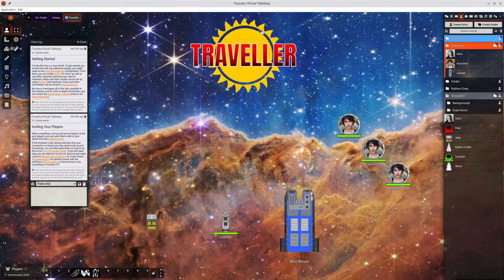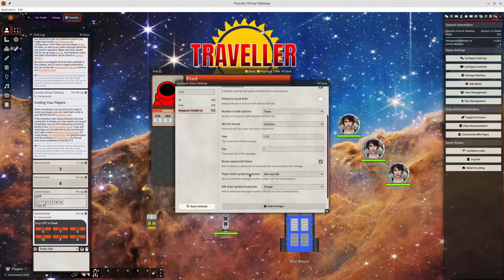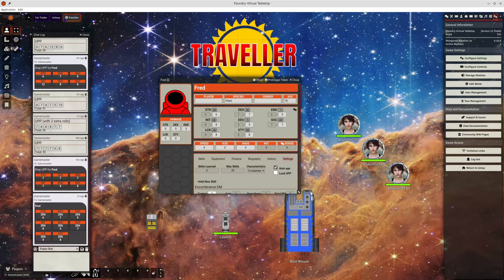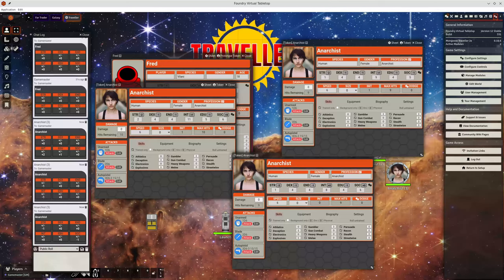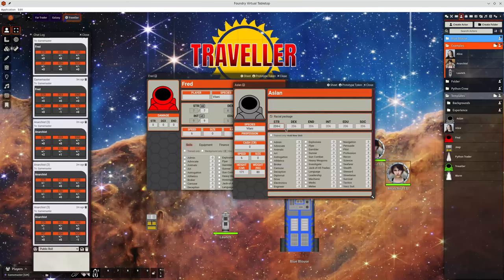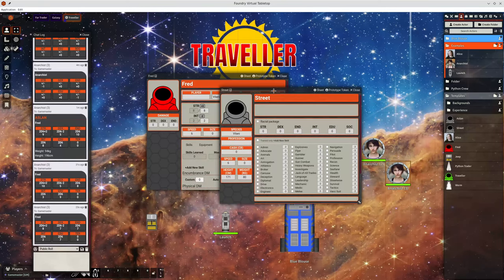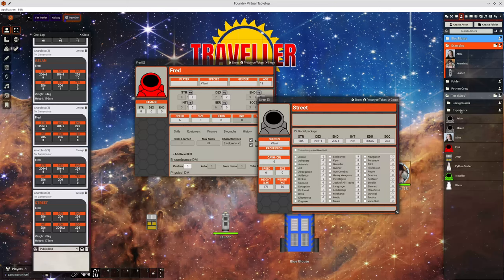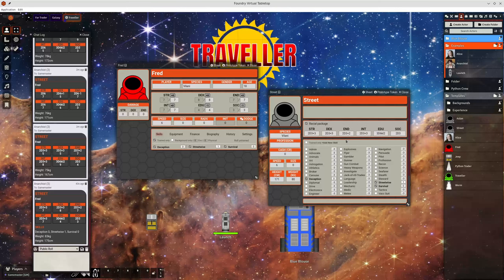Rolling Characters in MgT2e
The Mongoose Traveller system for FoundryVTT now has several different ways of rolling characteristics for new characters.

This video quickly goes through the various options available to both players and GMs in MgT2 version 0.10.6. Whether you are creating a Player Character, or generating NPCs from scratch or with packages, there are different ways of quickly building the characters you want.

This topic has been covered in a previous video, but new features have been added in the last month or so.